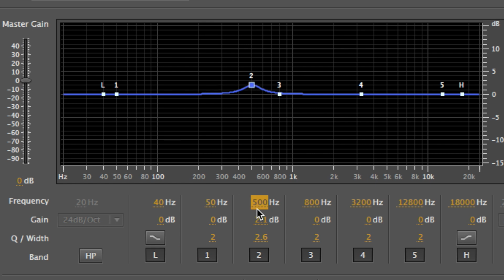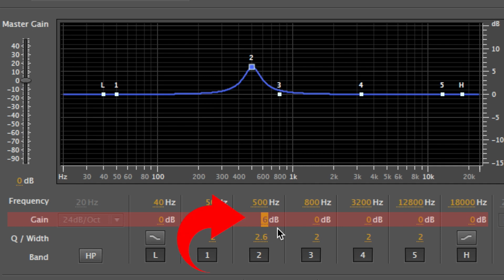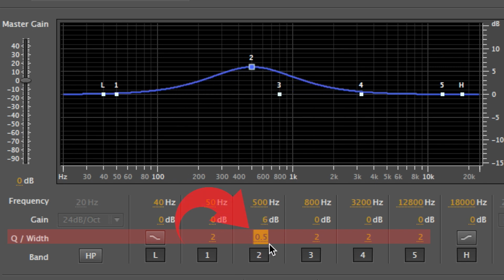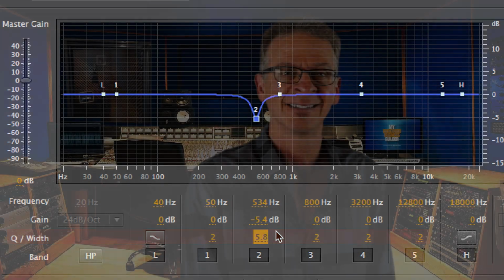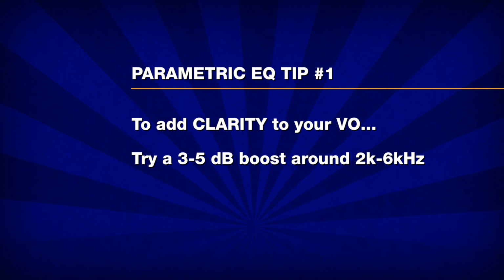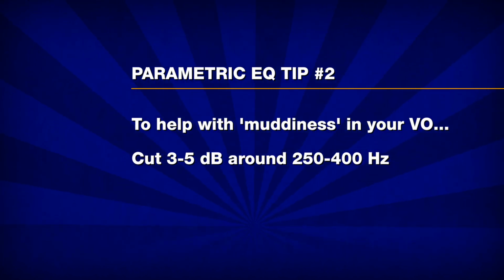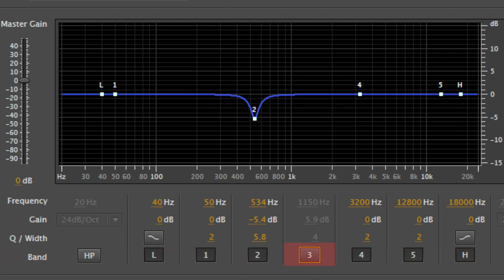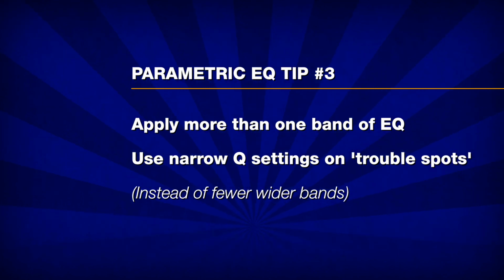MVOBB TIPS 0419 Parametric EQ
© My Voice Over Business Builder